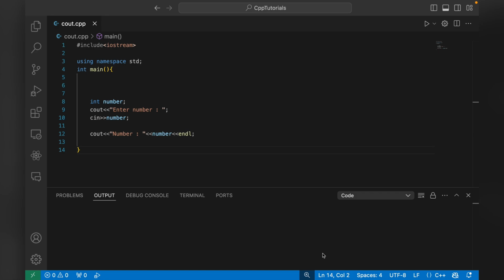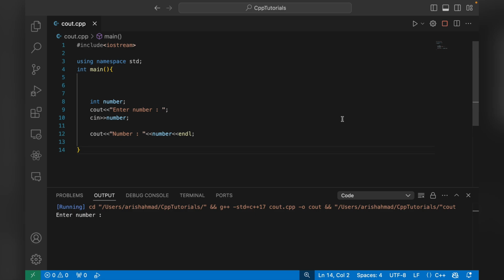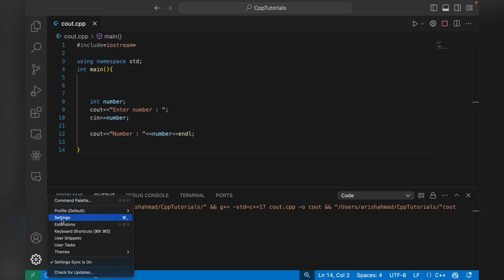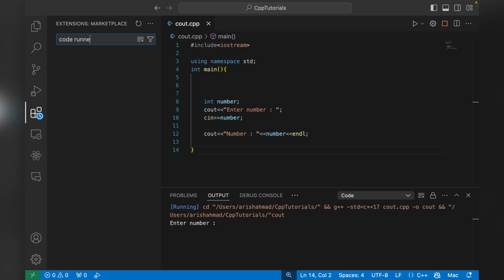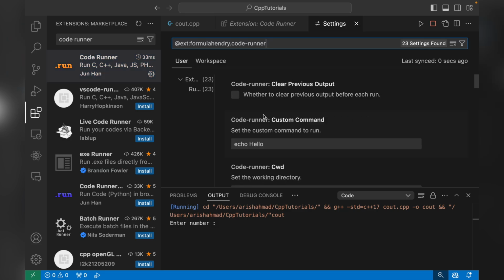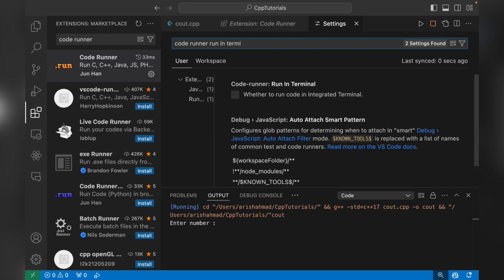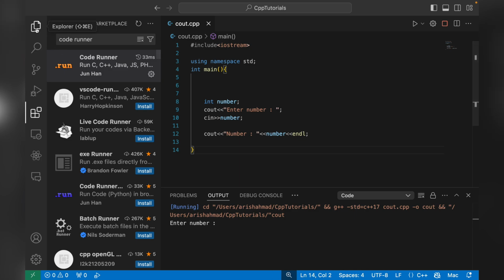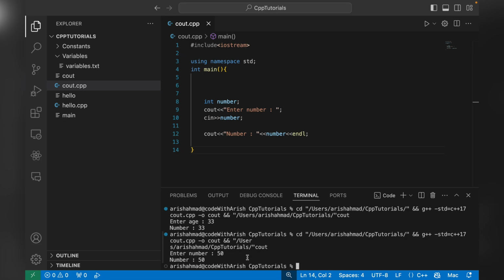Fix VS Code Not Taking Input in C/C++ | Easy Solution! ✅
Struggling with running C/C++ code or handling interactive input in Visual Studio Code?

In this video, I'll walk you through the steps to configure Code Runner so it executes your code in the integrated terminal, allowing you to provide input and see results seamlessly.

Keywords Used
c++ programming for beginners,how to use c++ in visual studio code,array in c++ for beginners,how to install the visual studio code,for loop in c++ with example,how to install visual studio code in mac,c++ tutorial for beginners pw,how to install visual studio code in ubuntu,operating system learn coding,number system learn coding,how to setup c++ environment in visual studio code,learn coding digital electronics
vscode code runner not taking input,
vs code terminal not taking input,
vscode not taking user input,
vscode not taking user input in c++
how to run code in visual studio c++,
c++ learn coding full course,
how to take input in c++ in visual studio code,
coding with c++,
how to practice c++,
c/c++ extension for visual studio code,
easy way to learn c++ programming language,
what is the best way to learn programming language,
tutorial for visual studio code,
c++ beginner tutorial,
features of c++ programming language